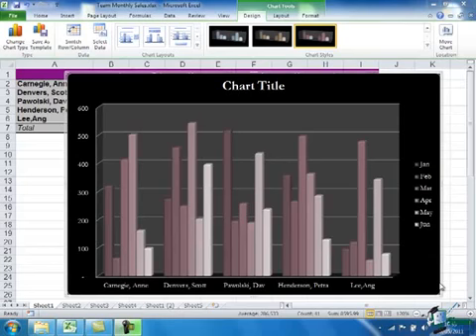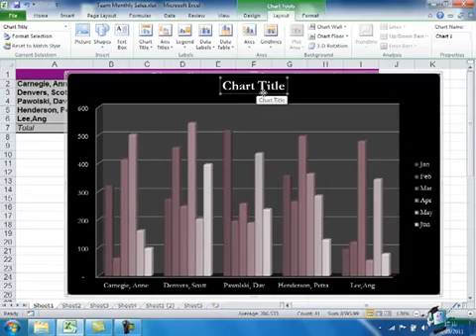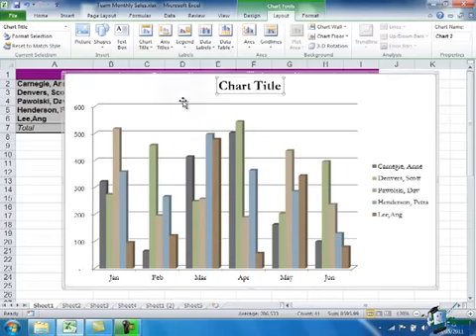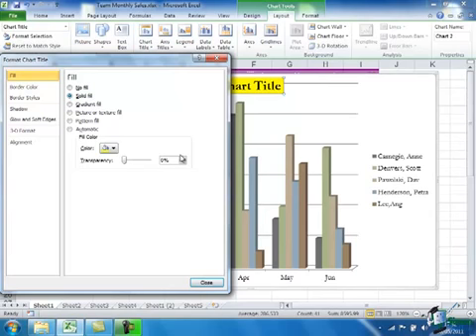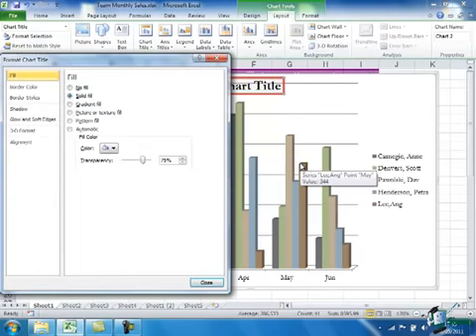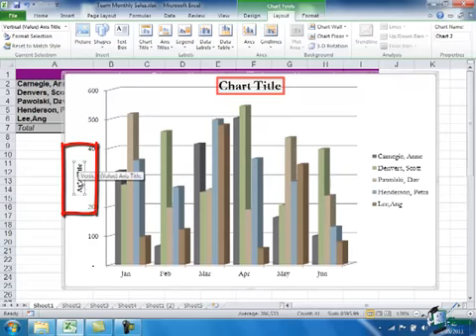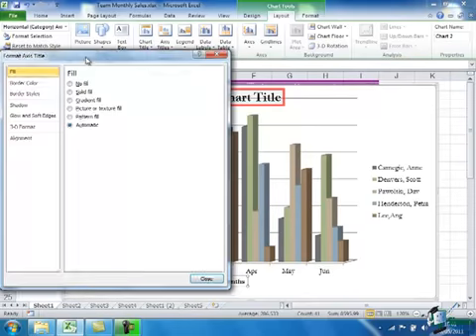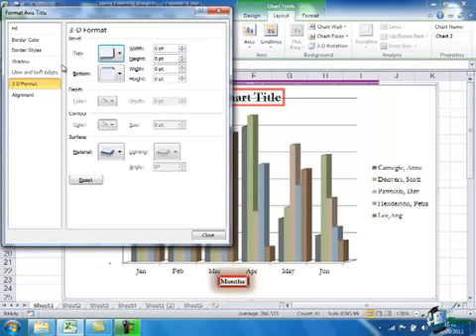Detailed Formatting for Charts: graphs